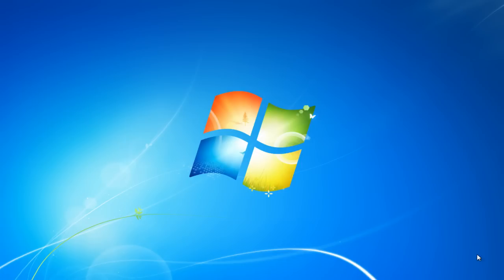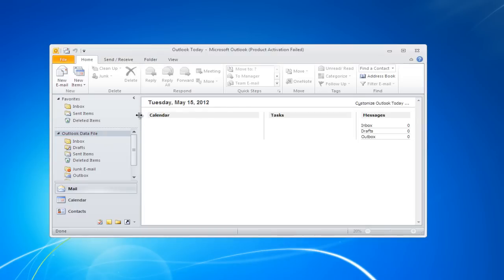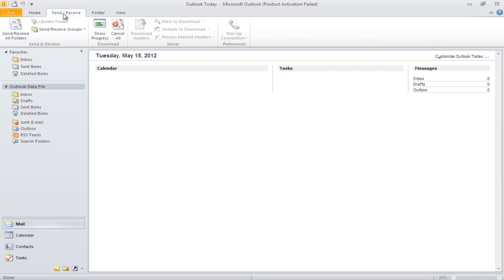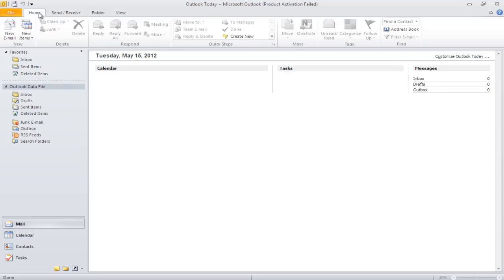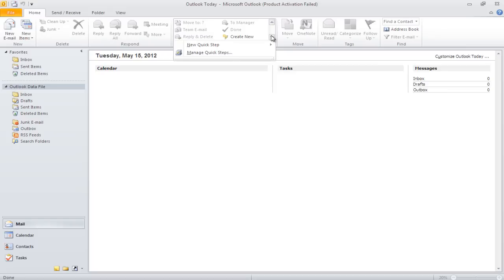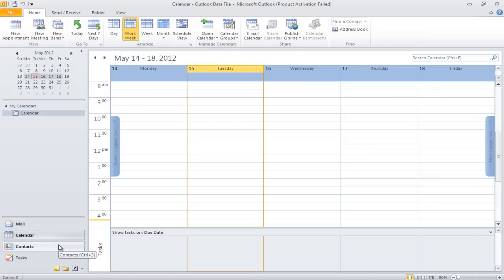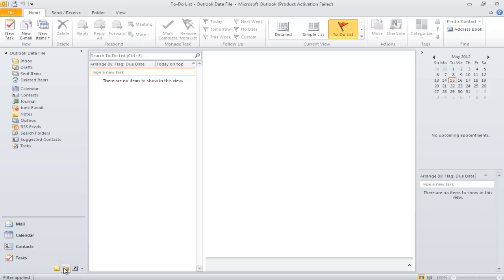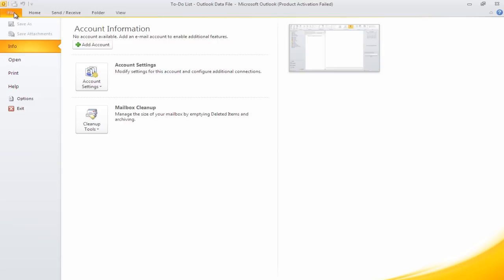How to Use Interface of Outlook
Follow this step by step tutorial to learn how to effectively use the interface of Microsoft Outlook.

Microsoft Outlook helps users to manage personal information and to communicate with others. It is an effective software to manage email messages, appointments, contacts, tasks etc. The many options of Outlook can be explored and utilized to their best by following these simple tutorials. The interface in Outlook is quite easy to use with simple placements and straight forward layout. To learn how to use Outlook and its interface, follow this step by step tutorial.

Step # 1 -- Search "Outlook"

To begin learning how to use Outlook, go to the Start Menu and type "Outlook" in the search bar. With that done, click on the "Microsoft Outlook" icon from the search results to open up the application.

Step # 2 -- View different tabs

There is a "Ribbon" at the top of the interface which runs across the Outlook window. The "Ribbon" is further divided into Groups, which contain more options. As you move further there are "Tabs" such as the 'Send/Receive' tab, the 'Folder' tab and the 'View' tab.

Step # 3 -- Click on 'New Items'

Within the groups, you will find buttons for each option. By pressing each button, a drop down menu will appear which will show you more options. Click on the 'New Items' option, a drop down menu is displayed with further options.

Step # 4 -- View the Navigation bar

On the left hand side of the screen is the "Navigation" Bar. The bar shows different options like Mail, Calendar, Contacts and Task icons. Pressing on each one of them will open up the respective option.

Step # 5 -- Open "Folder view"

Just below the "Tasks" option, you can find the "Folder view" option. The "Folder View" displays options that are not visible in the normal view. You can apply different filters here.

In the interface in Outlook, on the top left hand side there is the "File" tab that also known as the "Backstage" view. By clicking on this tab, you will see different options, which will help you out in changing your preferred settings, saving backups and printing emails.